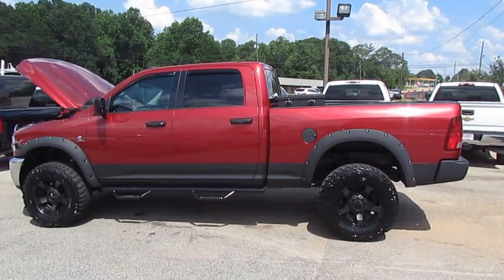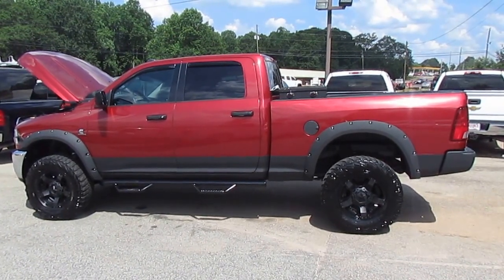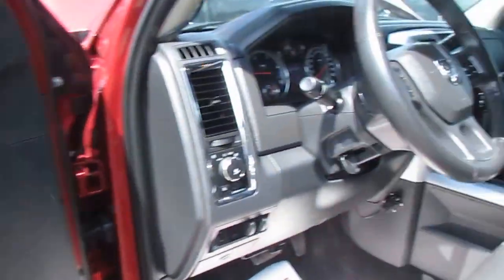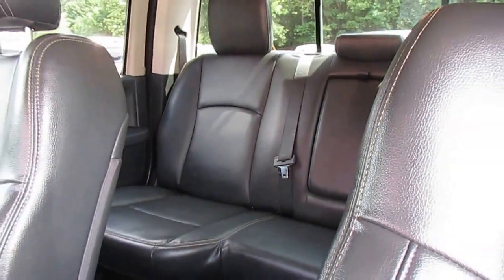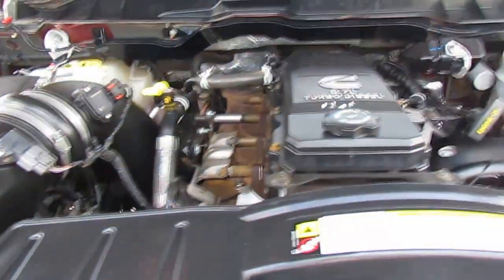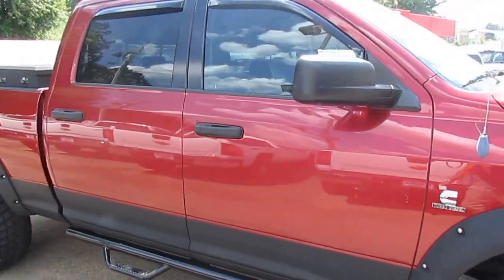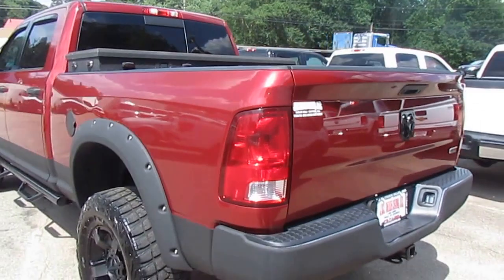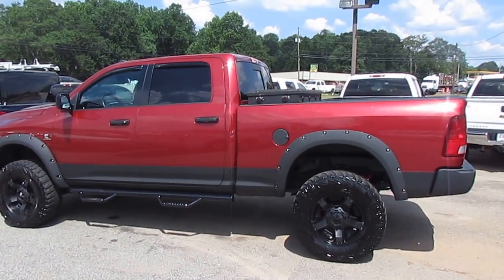2012 RAM 2500 Laramie Crew Cab - TRUCK SHOWCASE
Lifted and loaded, this truck has too many options and upgrades to list. Super cool and ready for trouble, take a look with Photo
Guy and see why this truck won't be around for long.